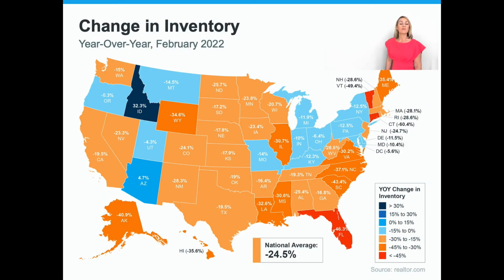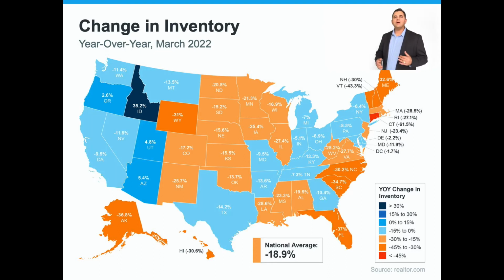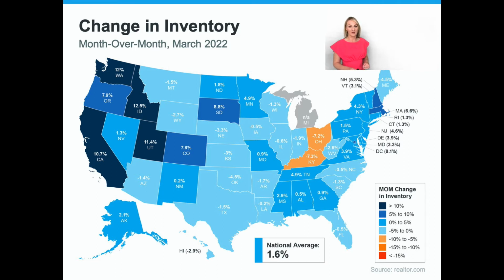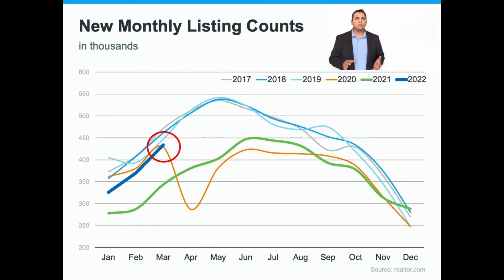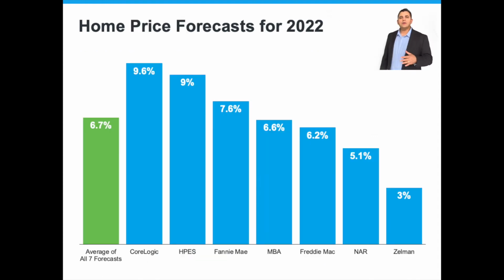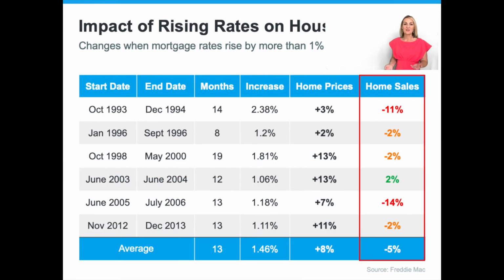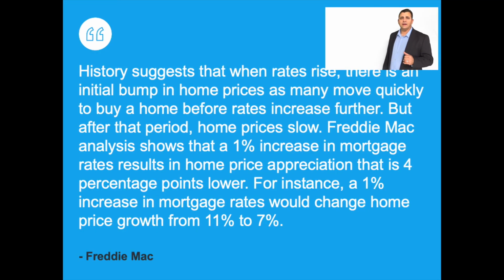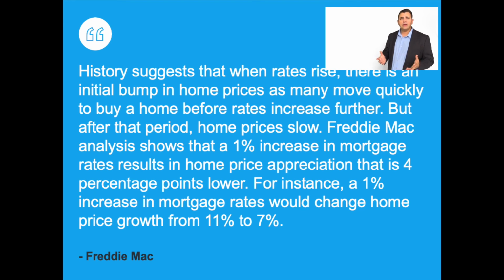Las Vegas Real Estate Market Report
🤯Inflation is Rising!!  Interest Rates are Rising!!!  Will Home Prices Drop?.🧼🧼  We are going to look at the LOCAL market 💹 and NATIONAL markets and see what the EXPERTS 🤔are saying about RISING Interest Rates, INFLATION, Low Inventory, 🌊 and WHAT affects these will have on YOUR HOME🏡♥️

Amy and Paul Jonas with The Jonas Homes Group Powered by EXP Realty have proven to be a high-performance team and a rock of continuous dependability. They do it all – whether you are Selling or Buying your next Las Vegas Home, Paul & Amy strive to go above & beyond for their clients, including neighborhood outreach, Digital Marketing, Traditional Marketing, Certified Negotiation Expert, Staging, Downsizing, Upsizing, Relocation, Short Sales, Divorce, and Probation. You name it; they have their clients' best interest in mind every step of the way.

Amy and Paul's guiding philosophy is to listen to their clients' first & foremost and then help them secure the best deal/offer that's right for their budget & needs. Married for over 24 years they have lived in Las Vegas since 1998 and understand the complex world of the Las Vegas real estate market

We Love Las Vegas, We Love Real Estate, We Love Living!   That is why we are "Living Loving Las Vegas!!!”

Lasvegas sellmyhouse realestate housingmarket summerlin lasvegasrealestate lasvegashousingmarket realtors homesearch buyersagent henderson lasvegasmarketreport homebuyers thejonashomesgroup